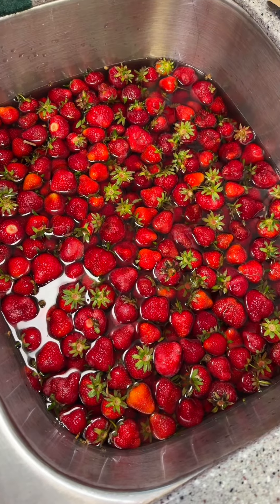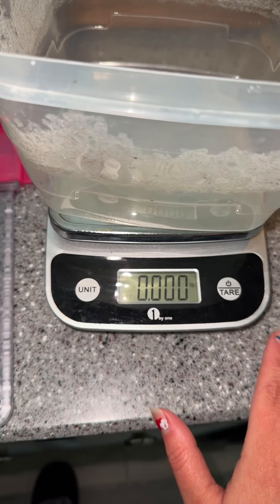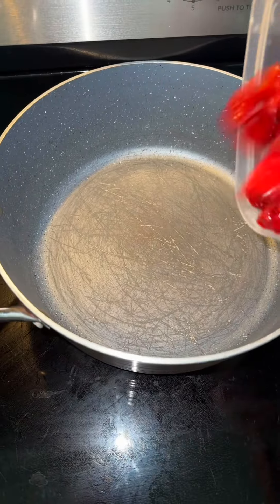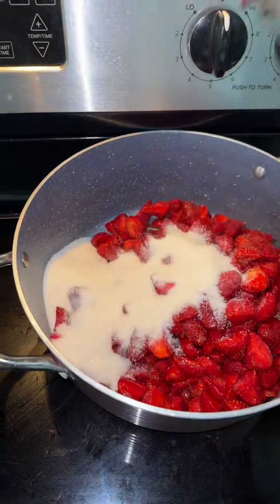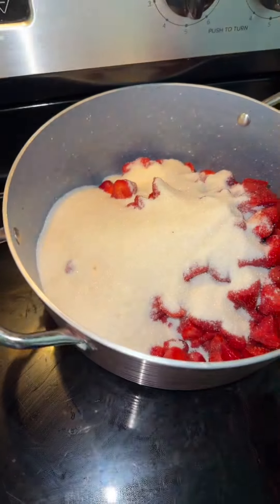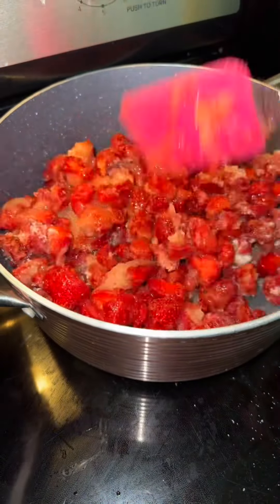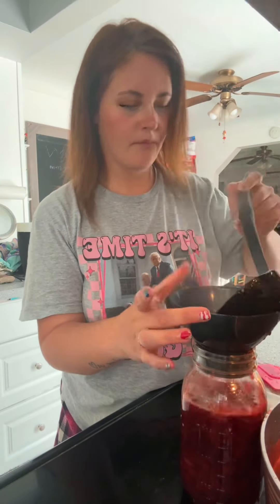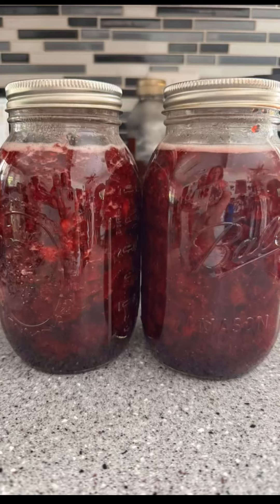Make Homemade Strawberry Jam With Me